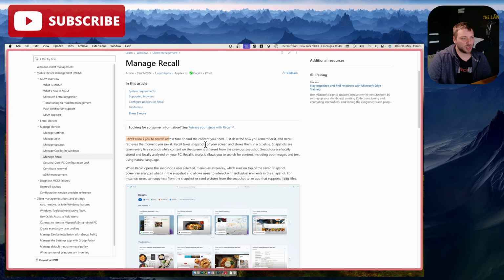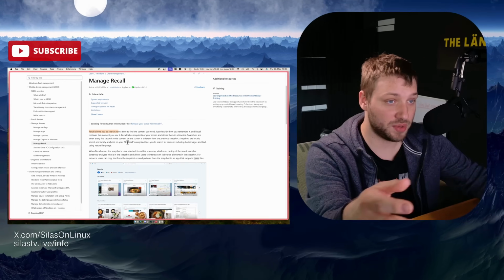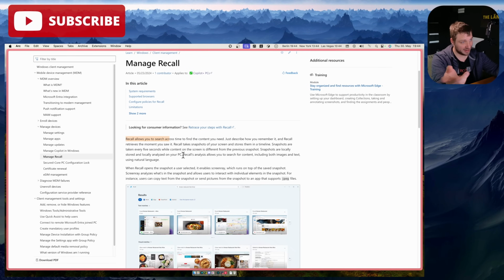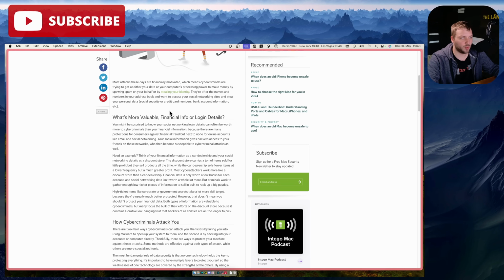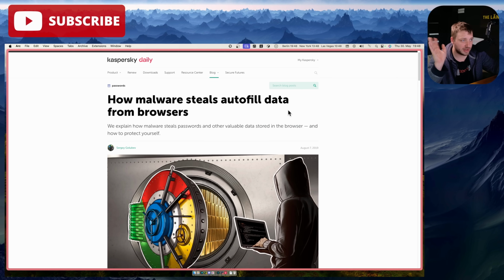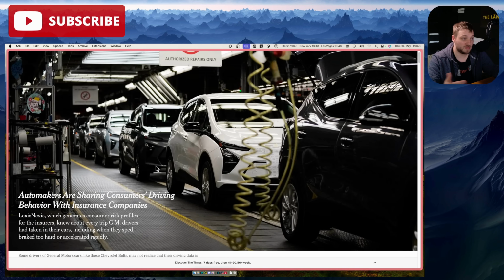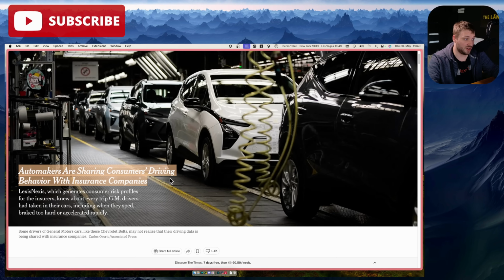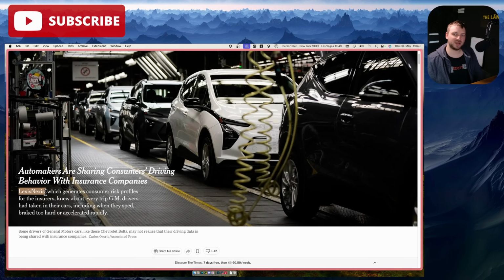The total surveillance PC is here.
New Windows 11 feature is cool but an actual privacy nightmare. Copilot+ PCs are a security problem.